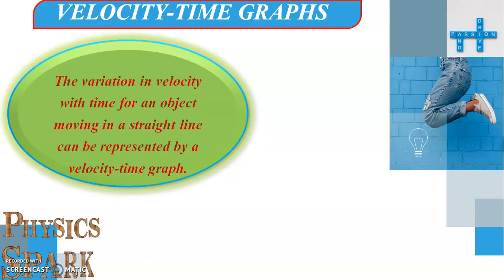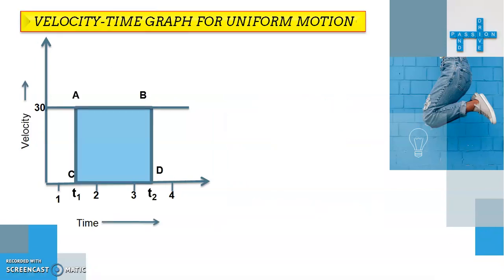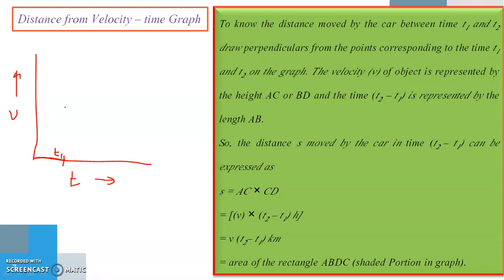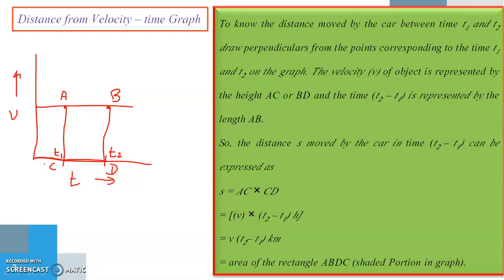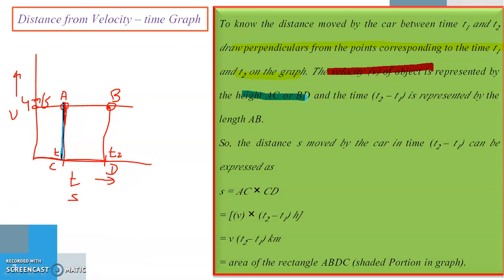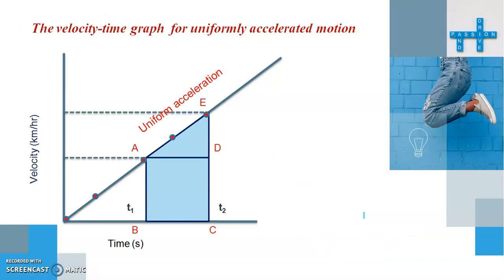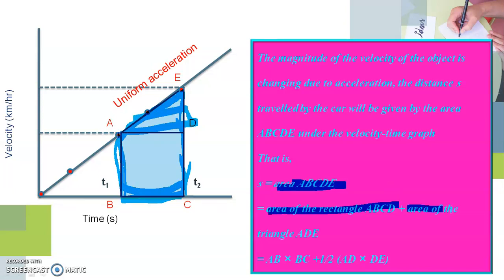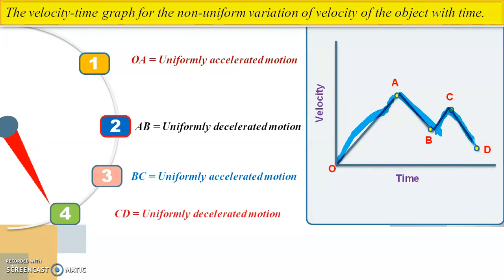velocity time graph physics class 9| motion|NCERT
Hello Everyone
In this video, I had explained the velocity-time graph. The variation in velocity with time for an object moving in a straight line can be represented by a velocity-time graph.
Time is represented along the x-axis and the velocity is represented along the y-axis. From velocity Time graph we can get the following information
1. The velocity of the moving object at any particular point of time and nature of the motion.
2. Acceleration of the body. The slope of the graph gives the magnitude of the acceleration of the body moving body.
3. The area under the graph gives the magnitude of displacement of the moving object.